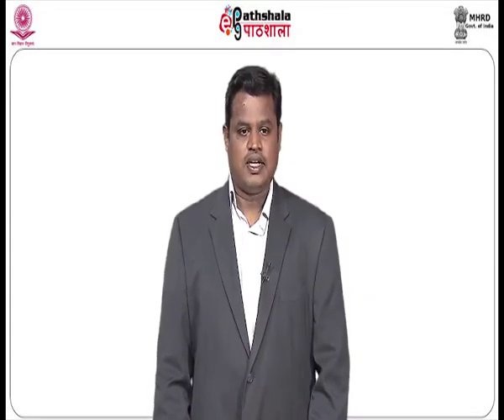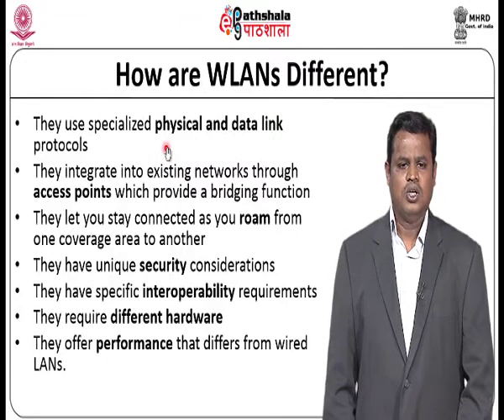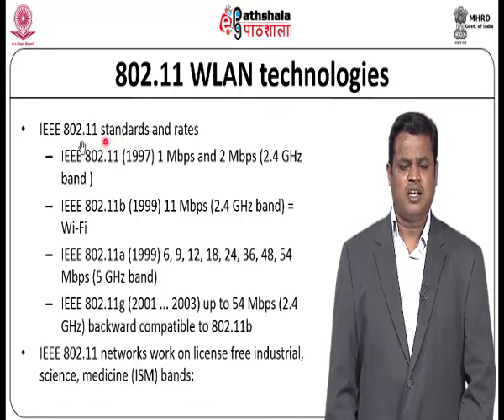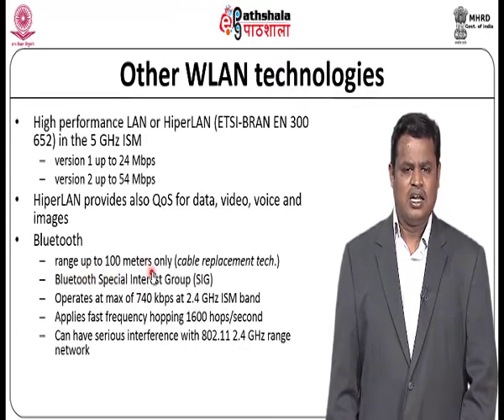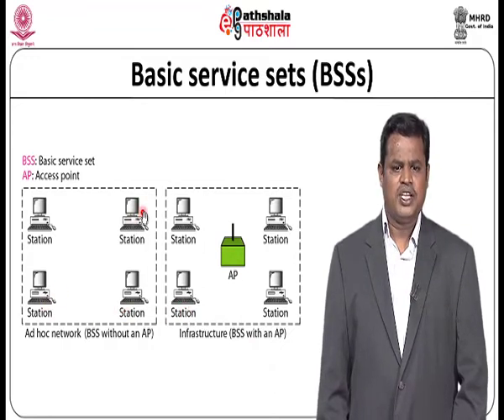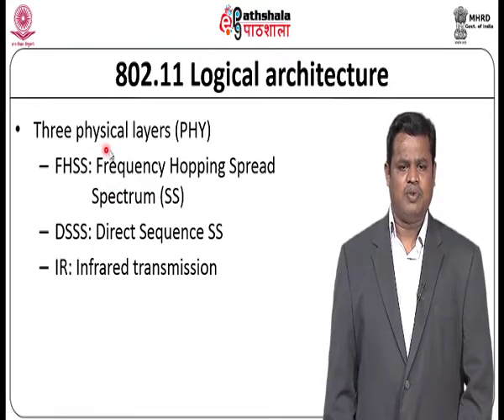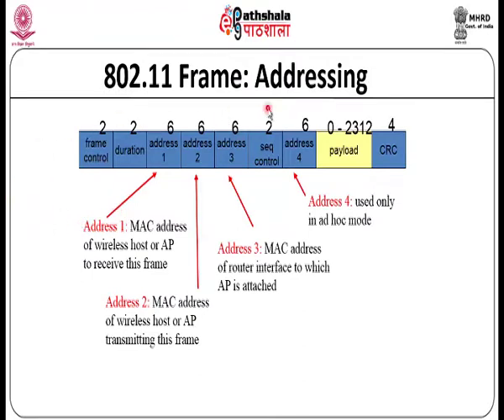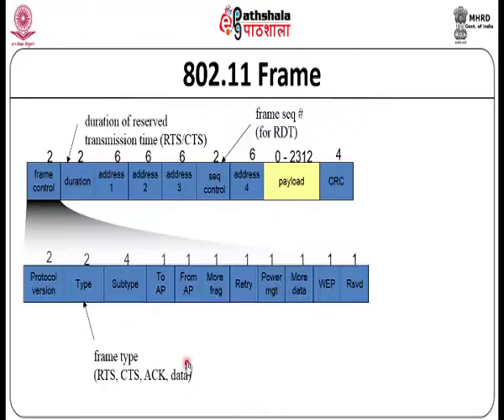Introduction to Wireless LAN Standards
Subject :Computer Science(PG)
Course  :Cryptography and Network Security